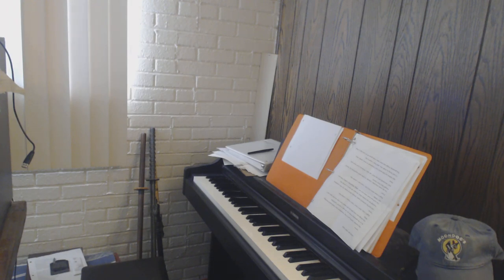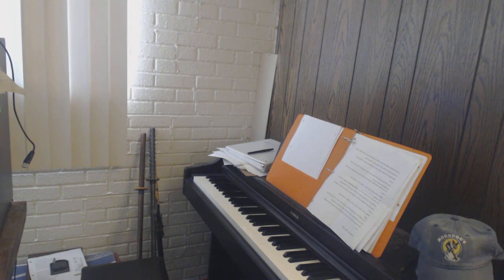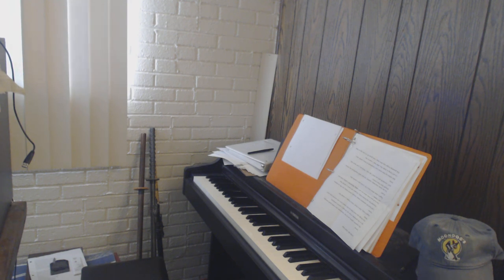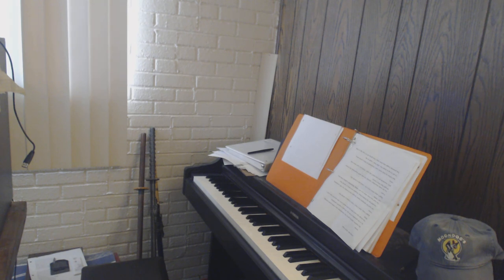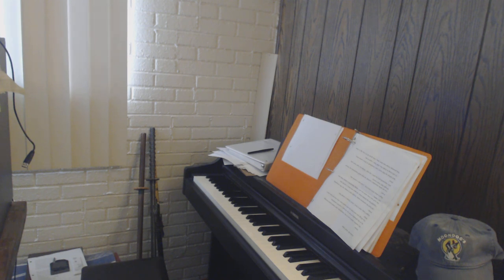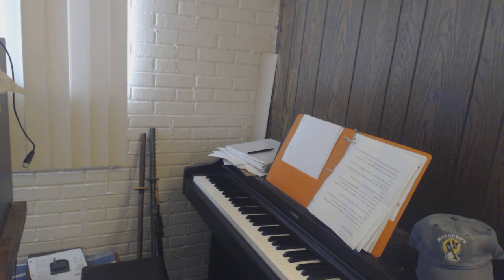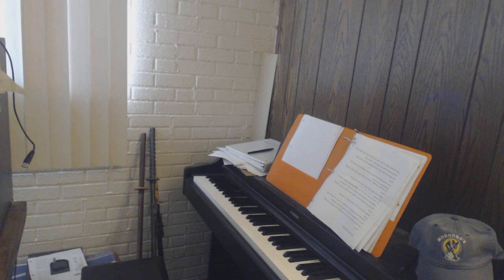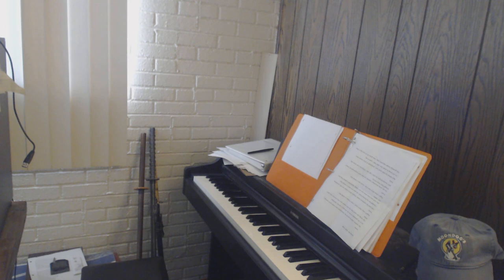Music as a Performance Art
Wild Bill examines the elements of music, of concert artistry, of entertainment . . . and gives his personal preference.